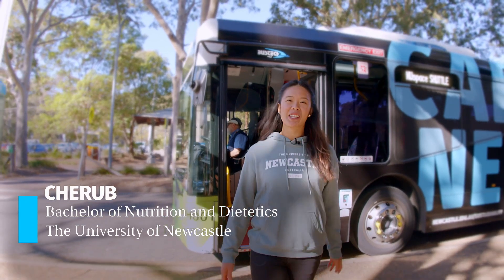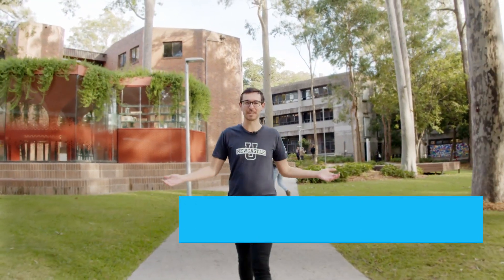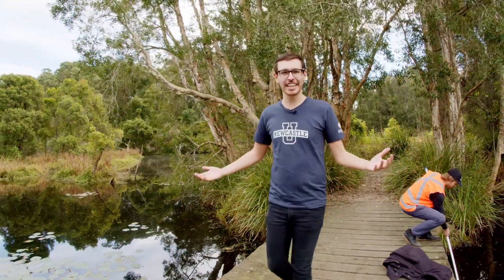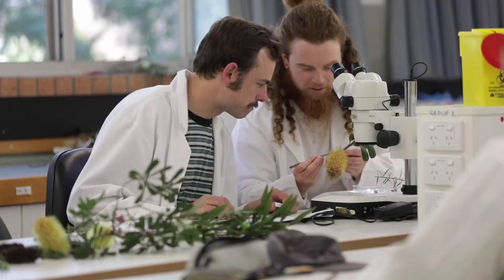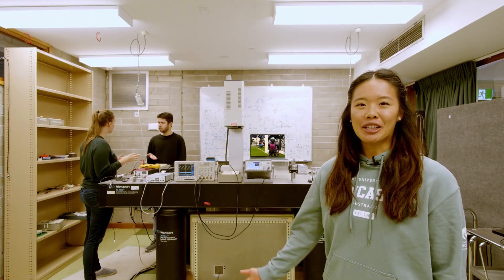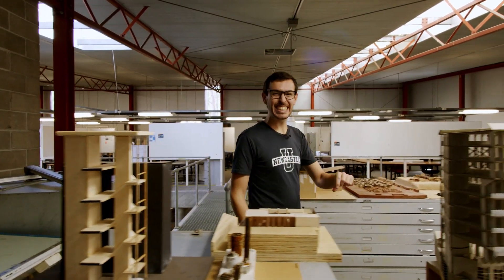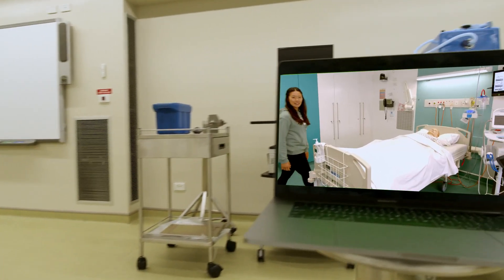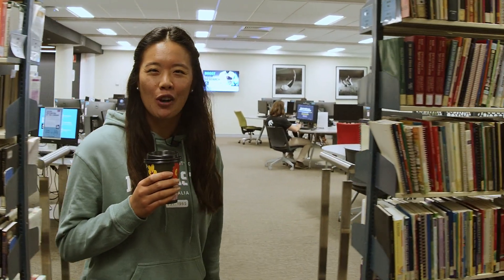Campus Tour - Callaghan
Just 20 minutes from the CBD, our Callaghan campus is a central hub for nursing, health, education, humanities, social science, and the field of science, technology, engineering, mathematics and medicine. Here, you’ll gain important hands-on experience and have access to cutting-edge facilities including laboratories, design studios, simulation spaces and innovative learning environments. Plus, you can jump on our free shuttle bus for direct access to the Newcastle City campus.